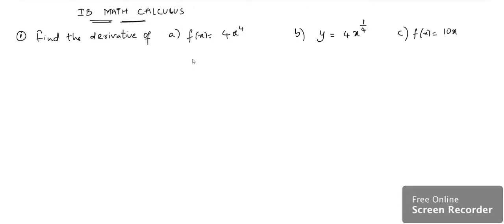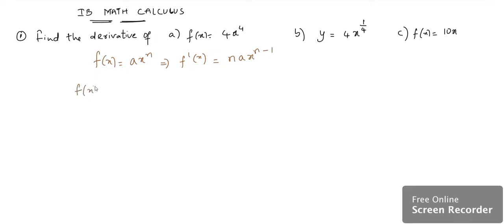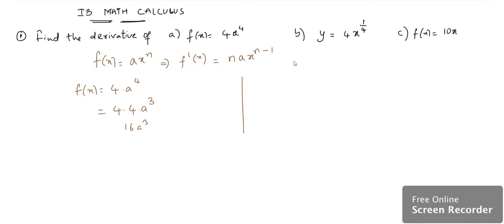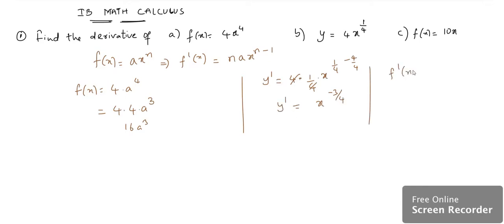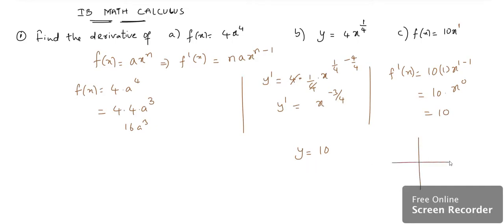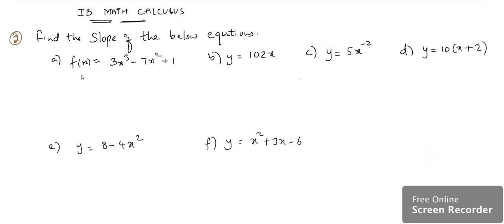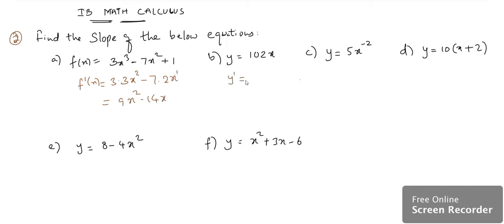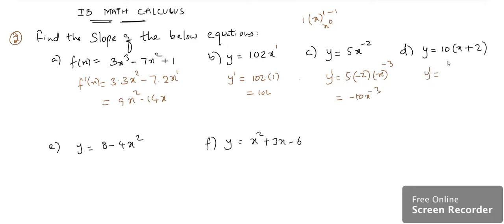IB MATH CALCULUS * (Power rule of Derivative)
In this video , I have explained few problems based on Power rule of Derivative.  Njoy learning Math.